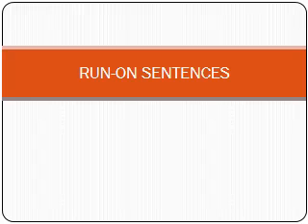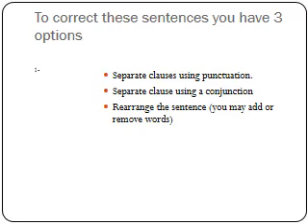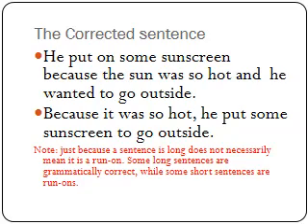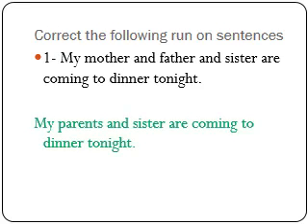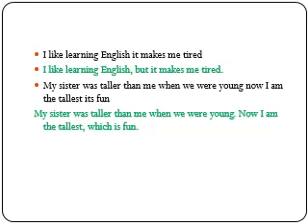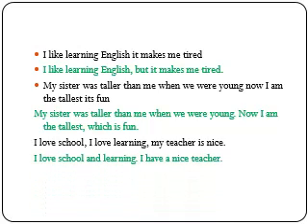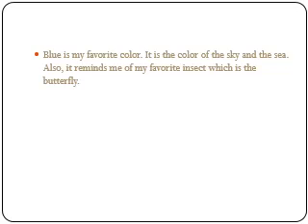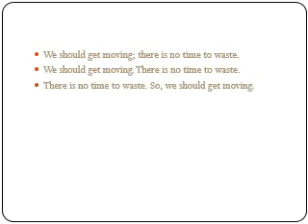LC DNT ENG111runon1